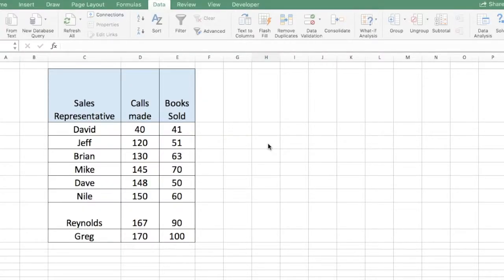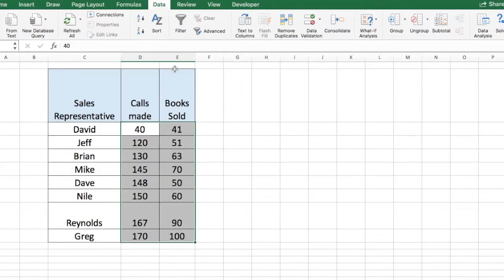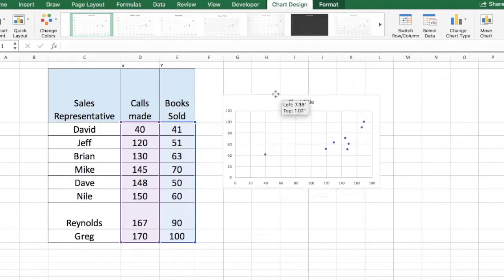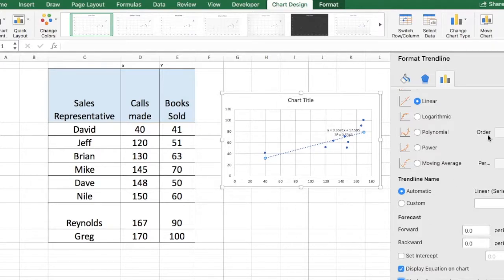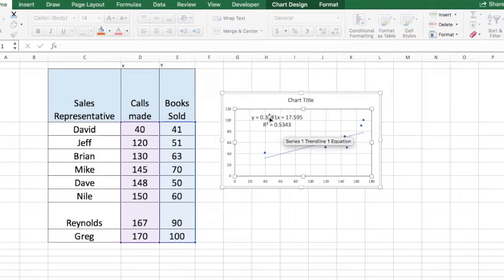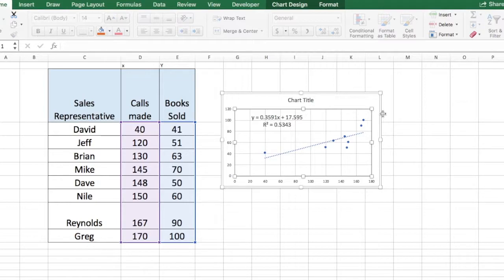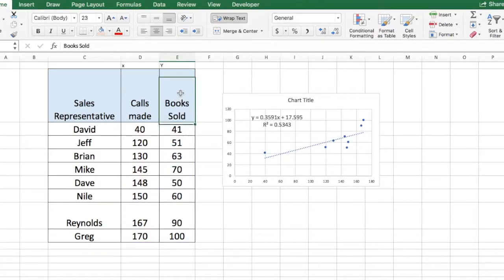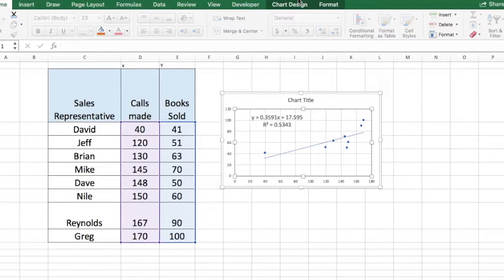How to generate a trend line, r-squared value and regression equation in Excel in under 5 minutes!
This video shows you how to generate a trend line, r -squared value and regression equation in Excel in less than 5 minutes!